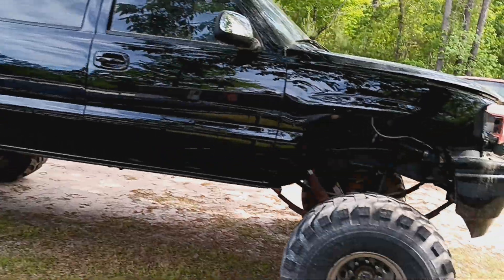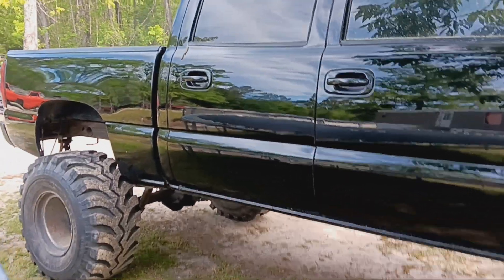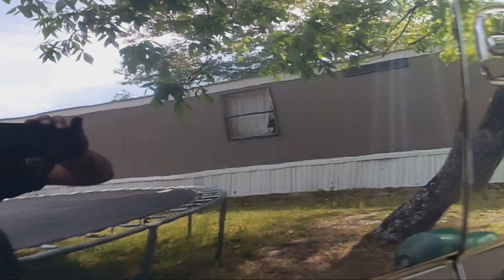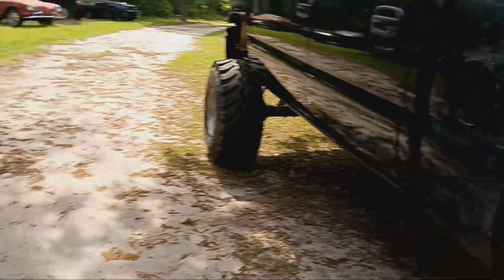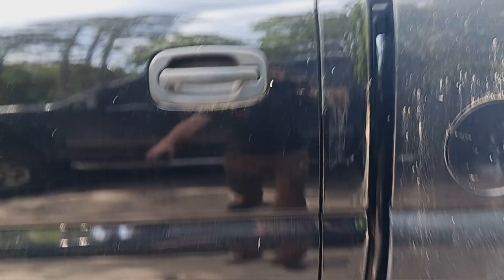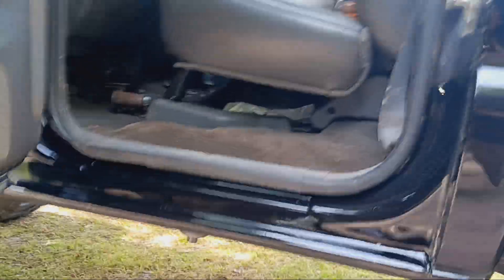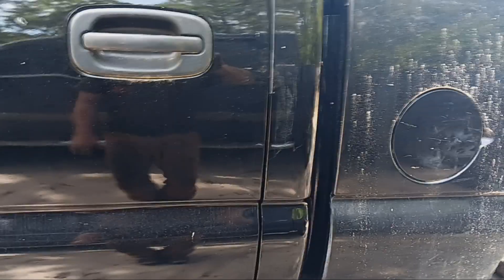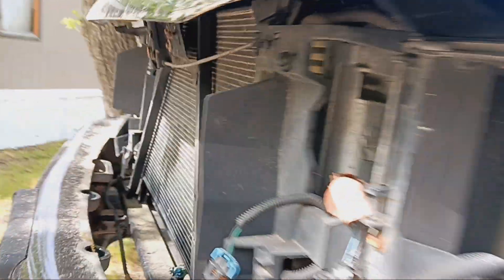Cummins Swapped Chevy